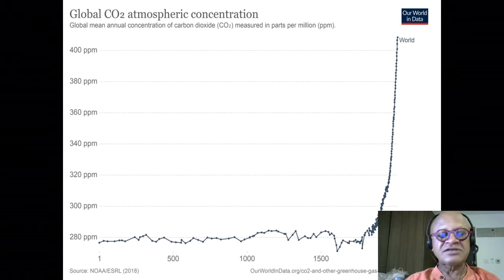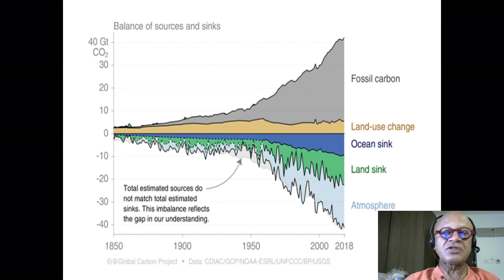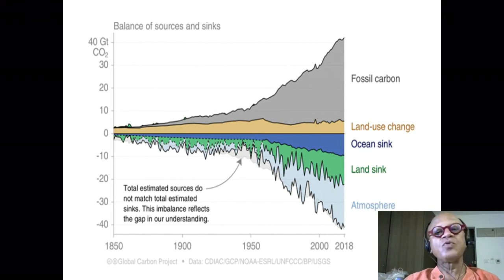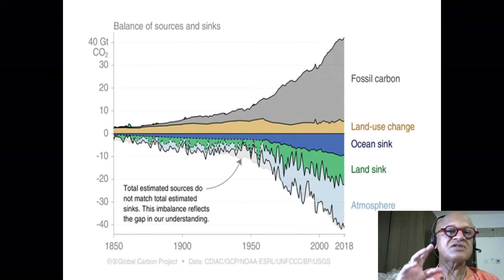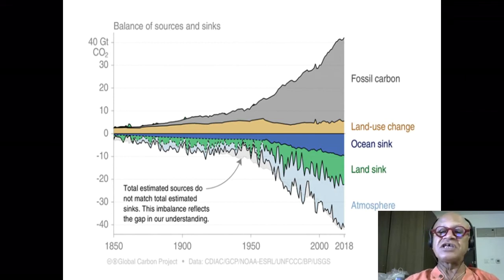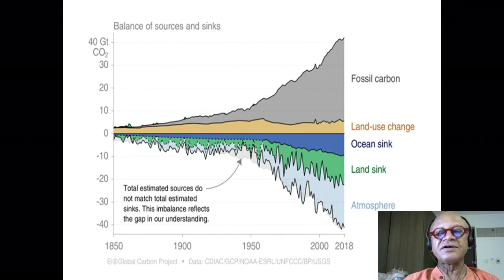11 Where is all the Carbon Going